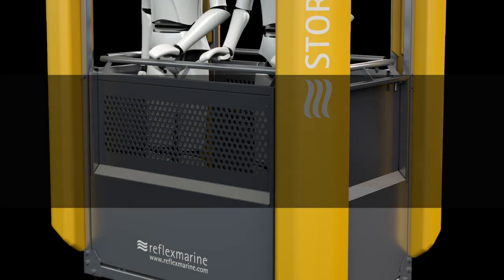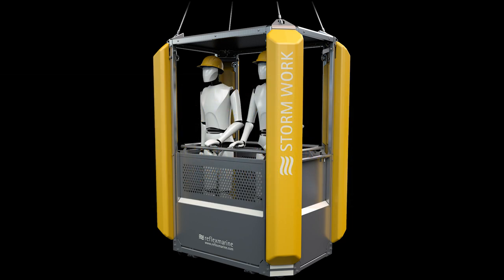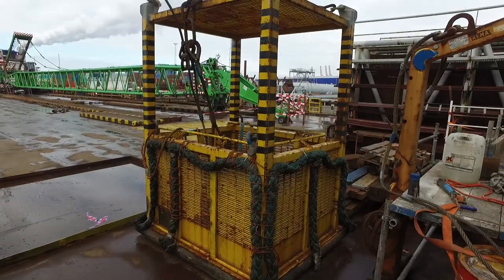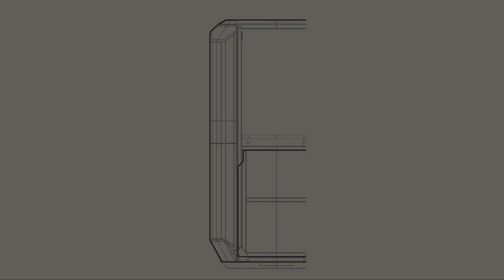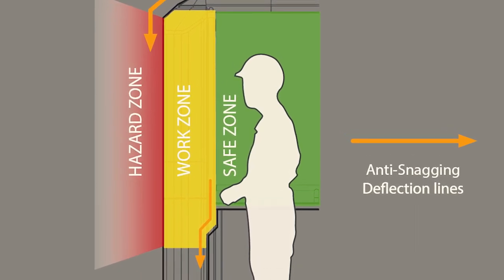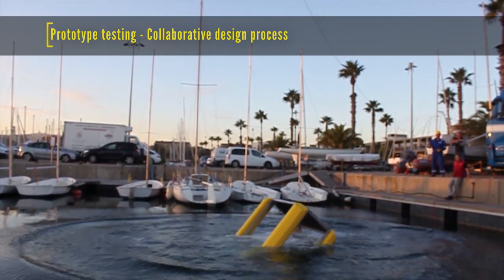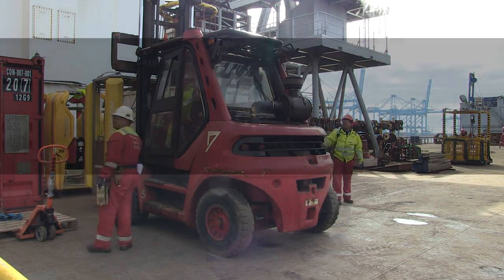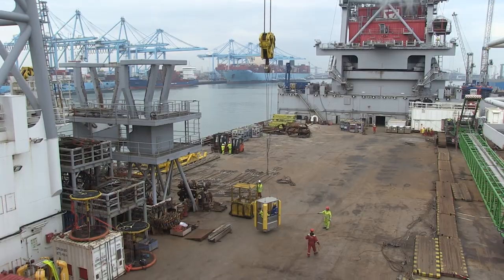STORM-WORK safe crane access development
STORM-WORK – Seaway Heavy Lifting & Reflex Marine collaborate to develop safer work basket